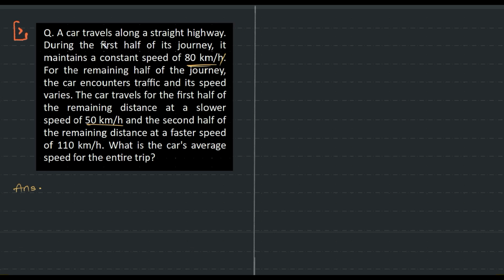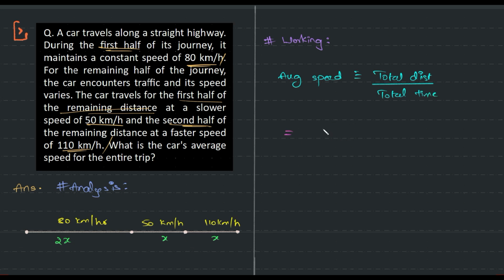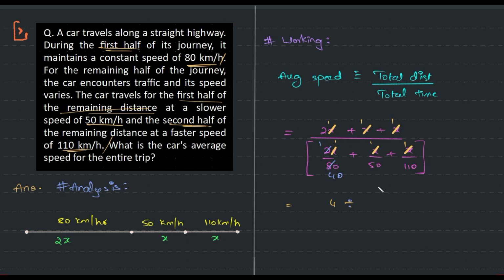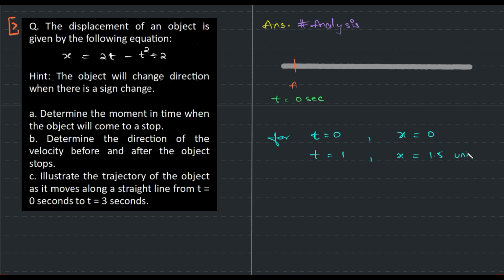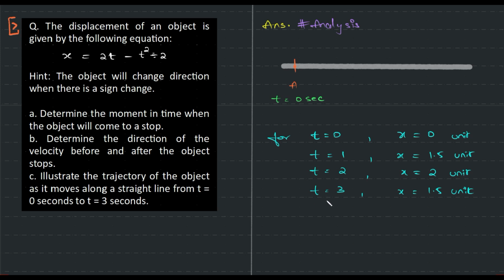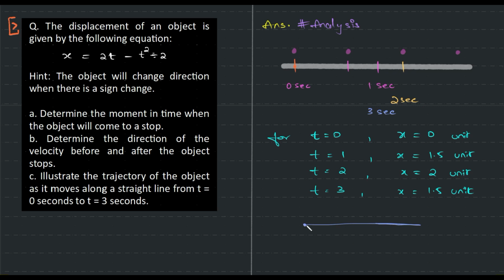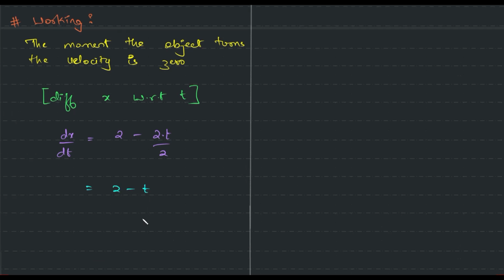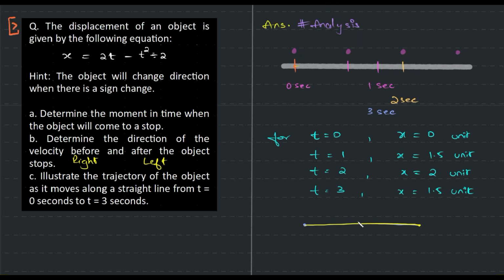02 F2 L7 Q1